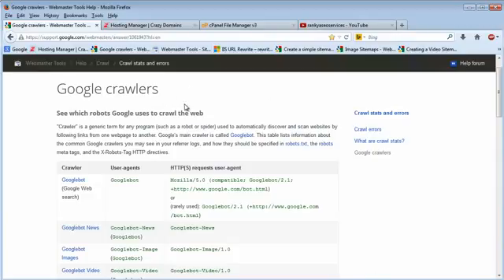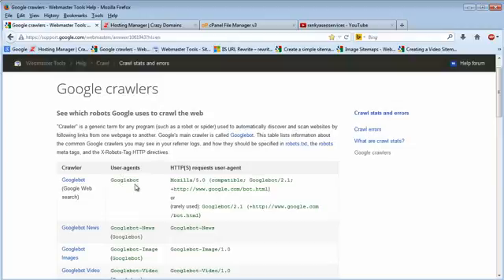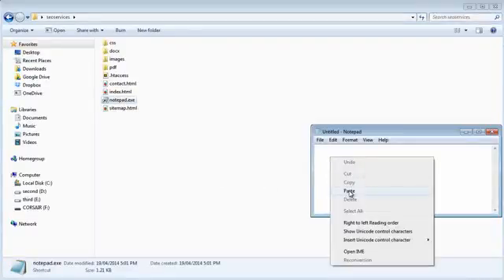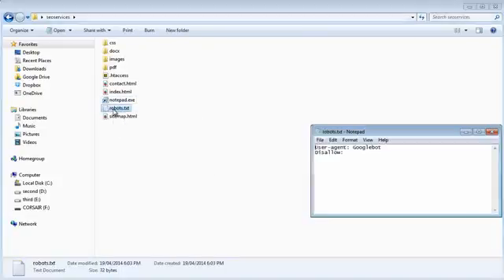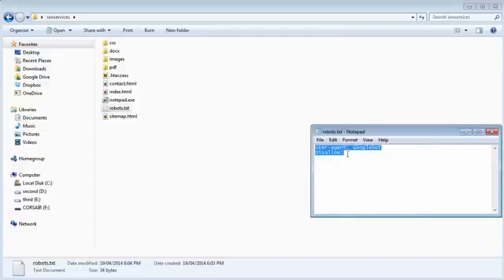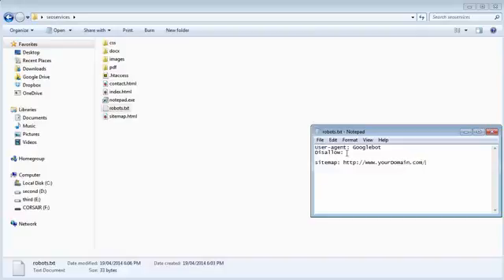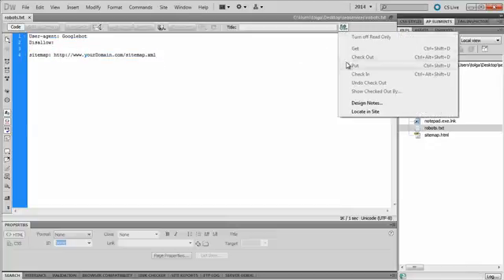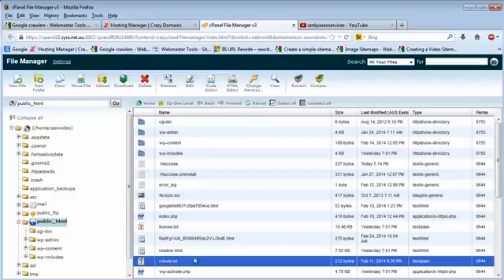How to Create Robots txt File for Google